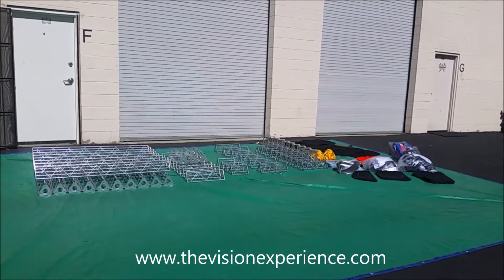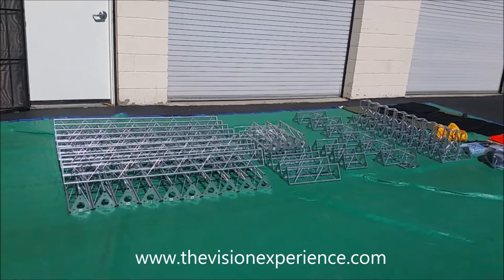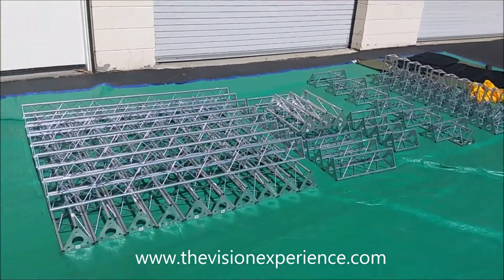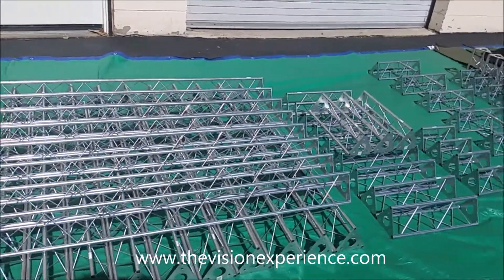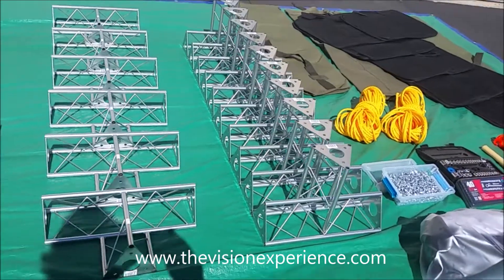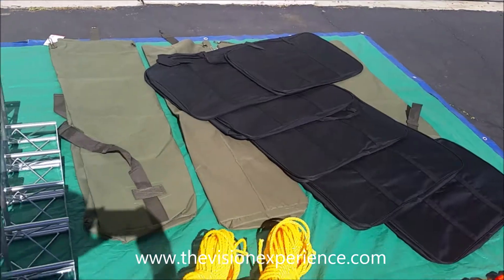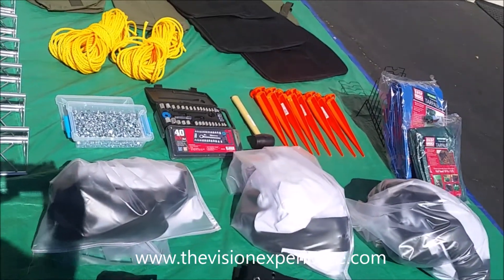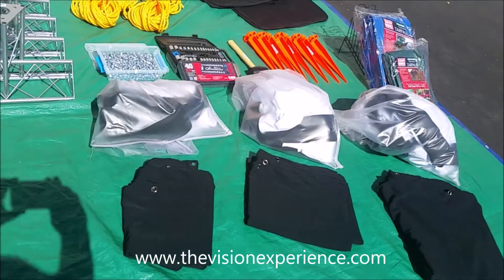VXP Triple Trinity Truss: What is included with your Triple Trinity Truss Package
Video manual. This video outlines all of the components that are included in VXP's Triple Trinity Truss movie screen package.